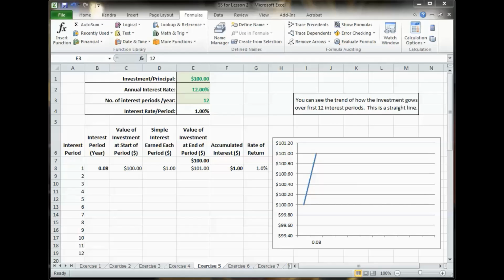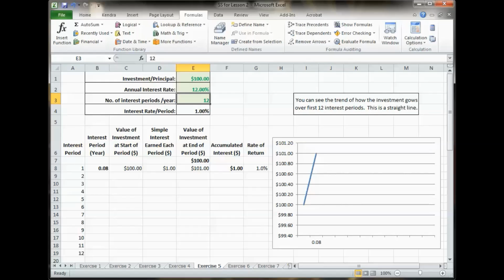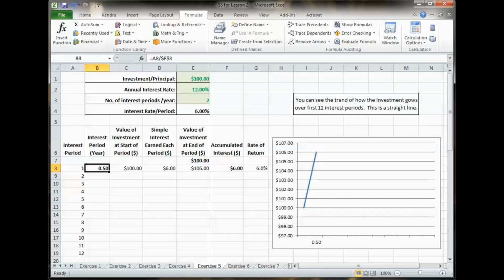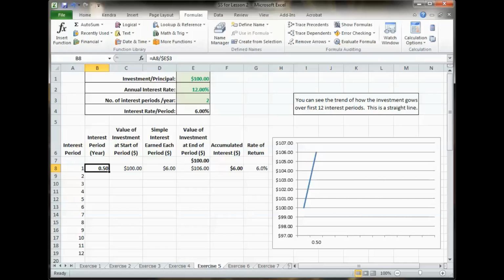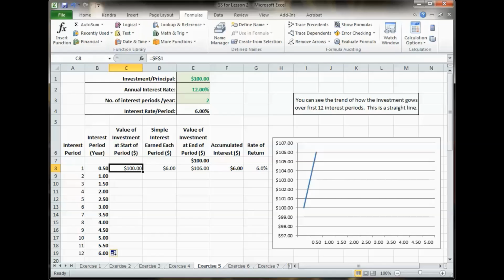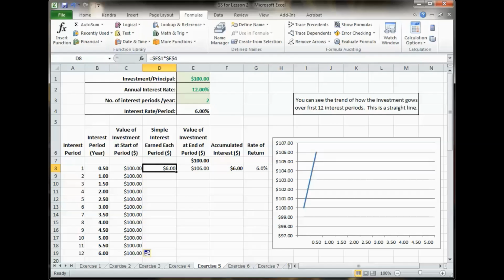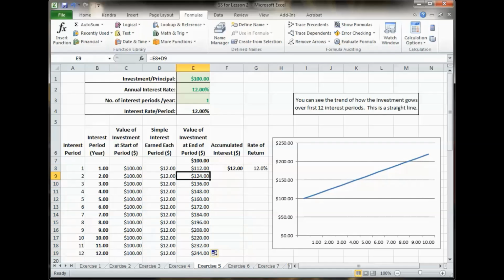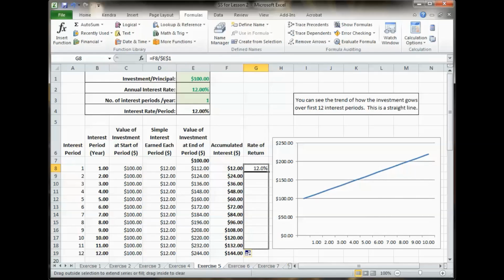L2 Exercise 5a